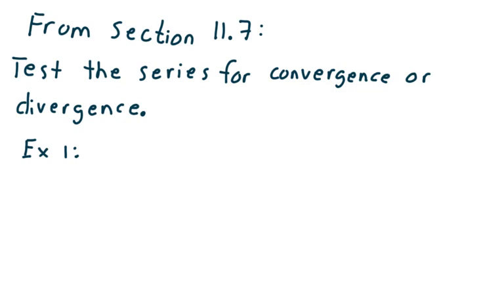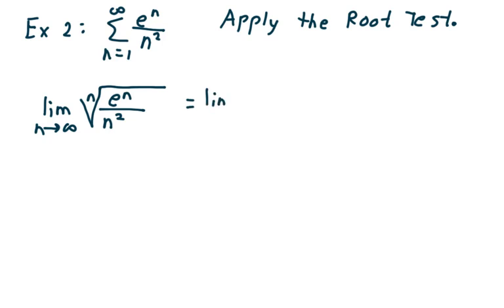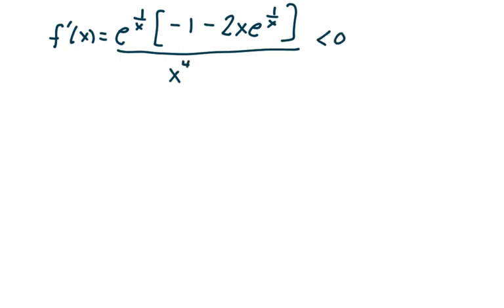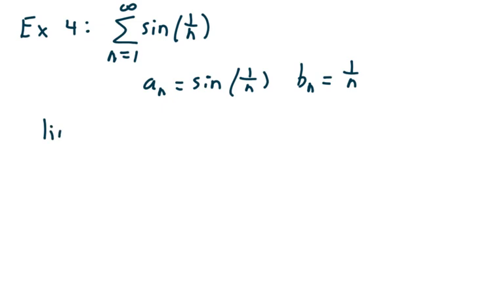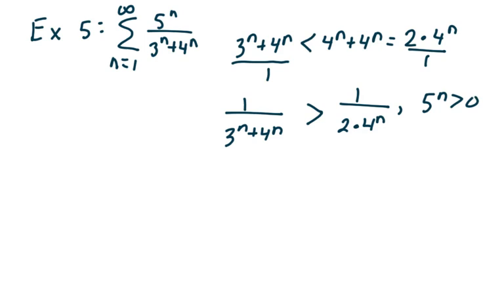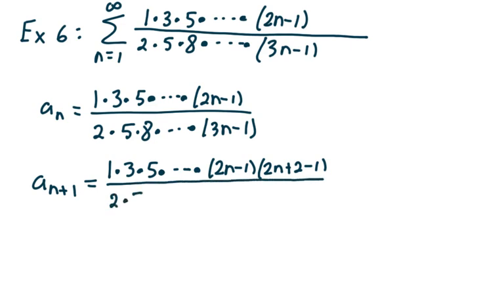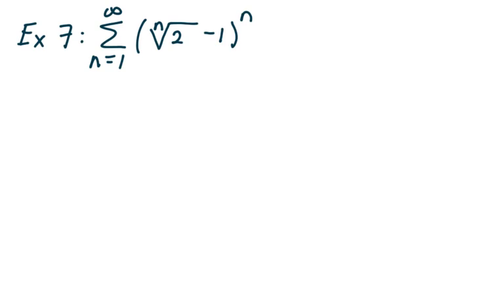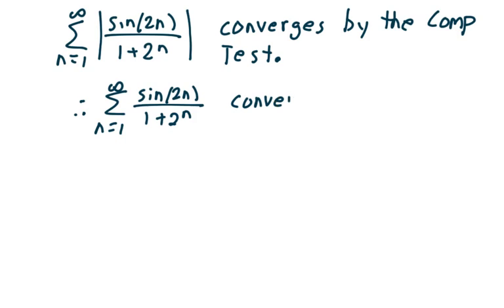Calculus 2, section 11.7, 8 examples